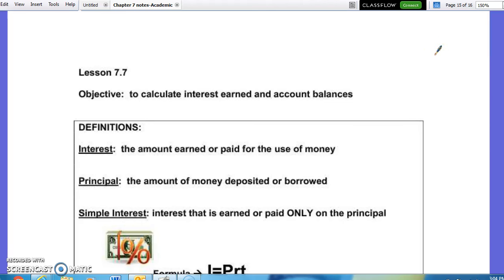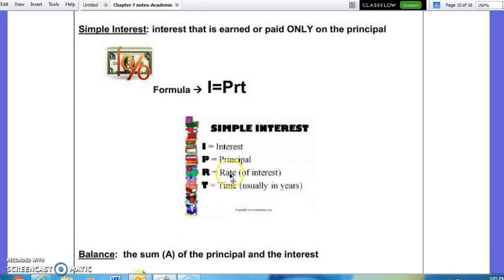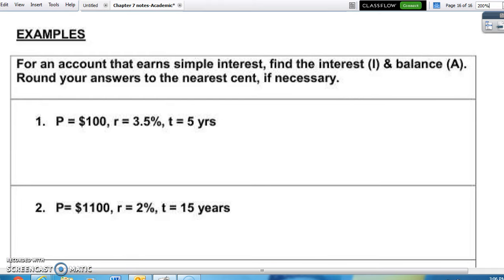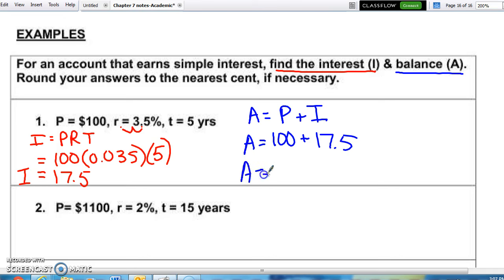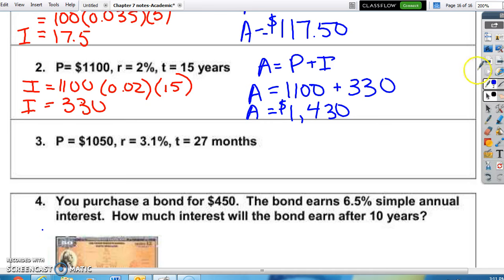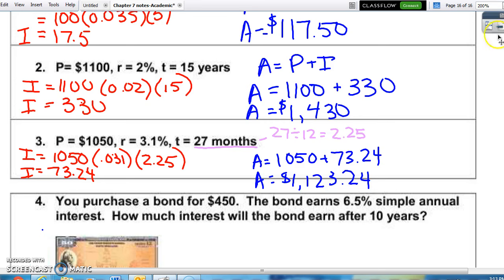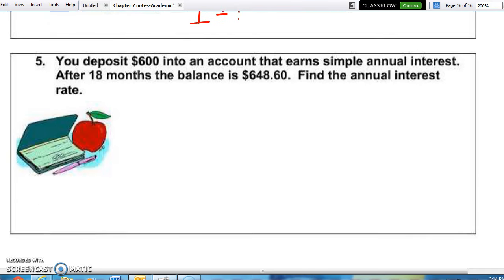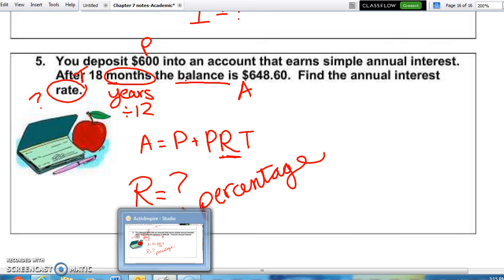M3 Lesson 7.7